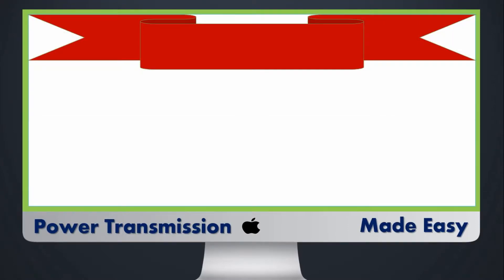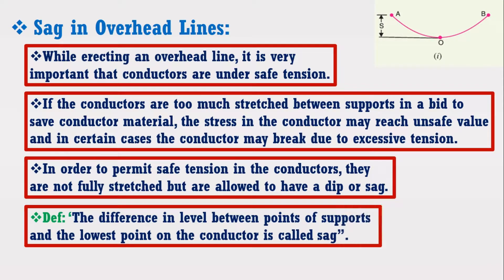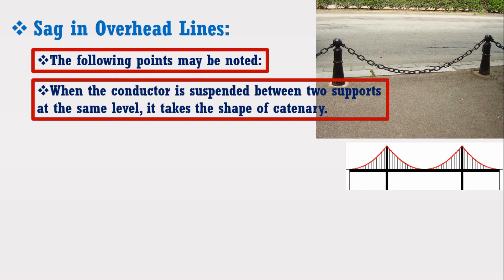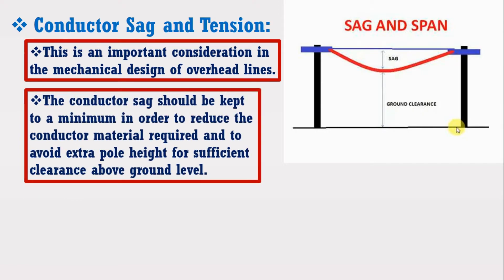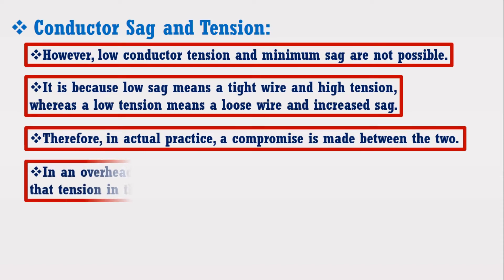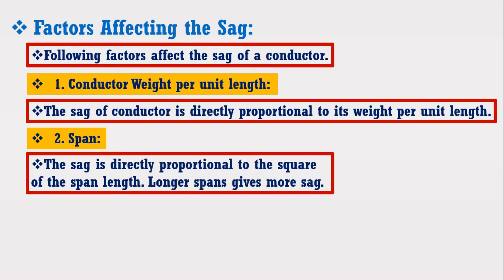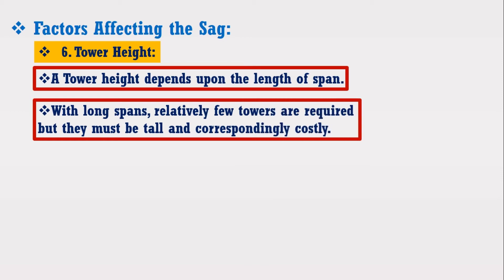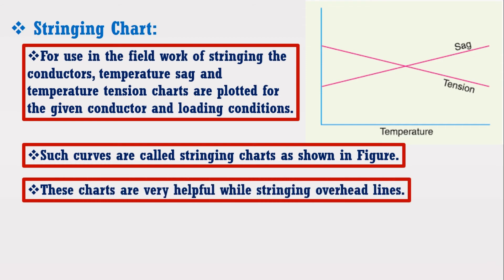Lecture#29: Sag and Tension in Overhead Transmission Line | Dr. J. A. Laghari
Why transmission lines wires hang loosely? - electrical interview question
sag in transmission line,
sag in overhead transmission line,
sag in power system,
sag in electrical engineering,
sag in overhead transmission line in hindi,
sag in transmission line in hindi,
sag and tension in power system,

This video tutorial is based on lecture series of electrical power transmission course.
This video covers following main topics:
1. What is Sag and Why it is necessary in overhead Transmission Line?
2. How Conductor Sag and Tension are inter-related with each other ?
3. What Factors Affect the Sag in an overhead Transmission line?
4. What are the Stringing Charts?